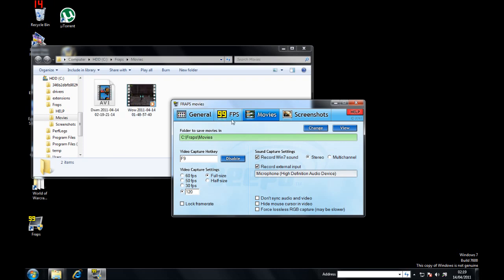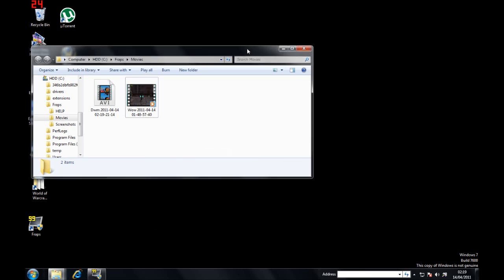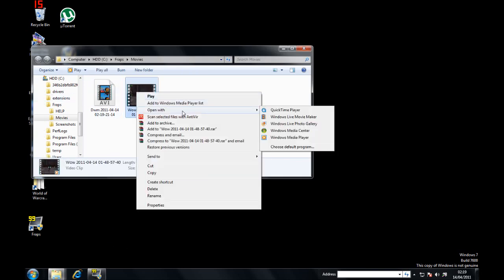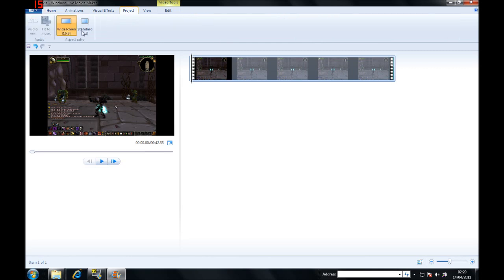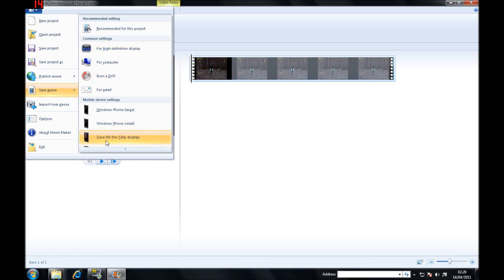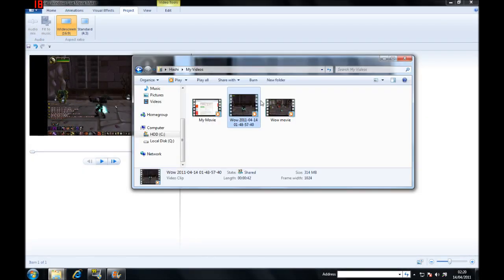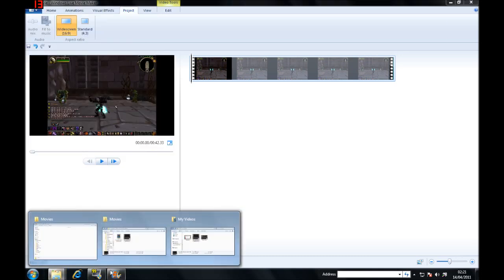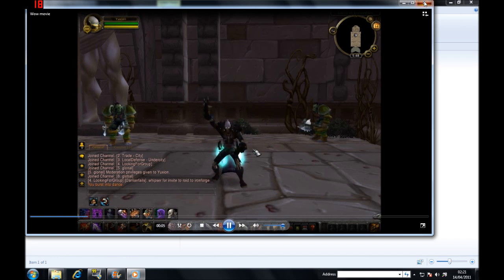How to bring your fraps video's file size down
This tutorial teaches you how to start and stop a movie as well as how to downsize your video files to upload it quicker on the internet.

I was mistaken as the program said it was going to be 86 megabytes for zune HD but it turned out to be 24.2 Megabytes!